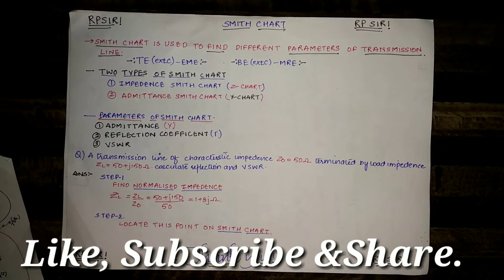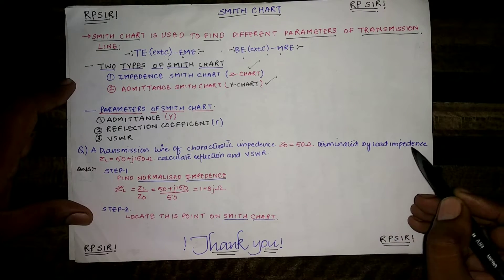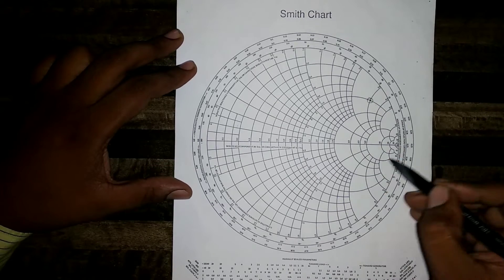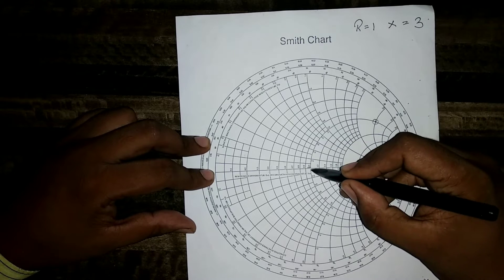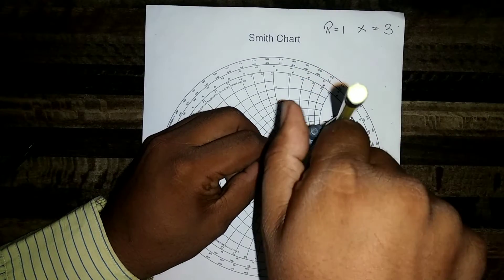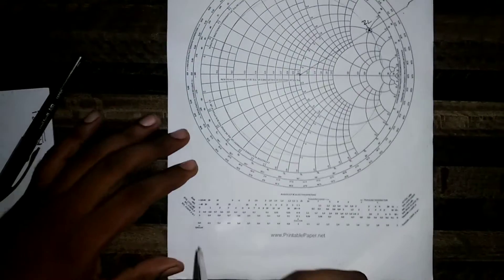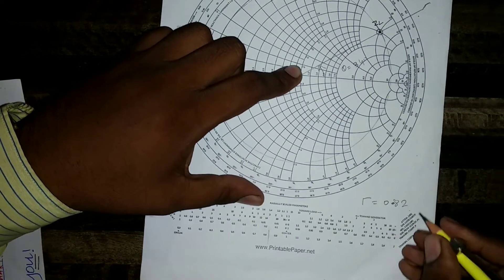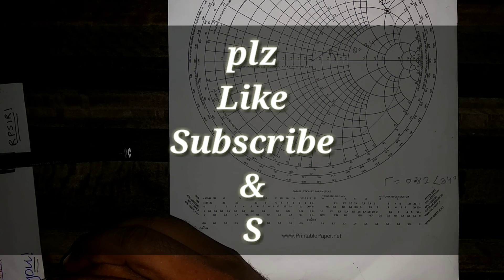SMITH CHART | EME | MRE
SIMPLEST WAY TO LEARN SMITH CHART IN 7 MIN !